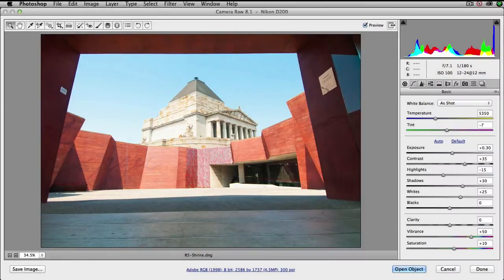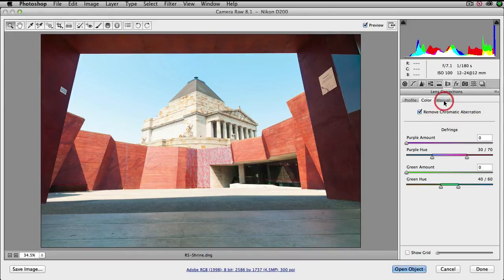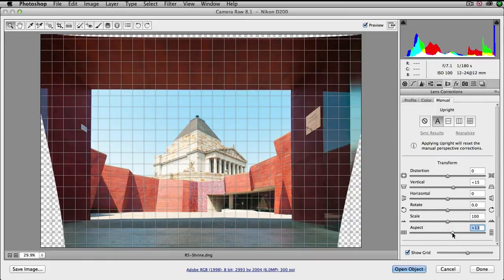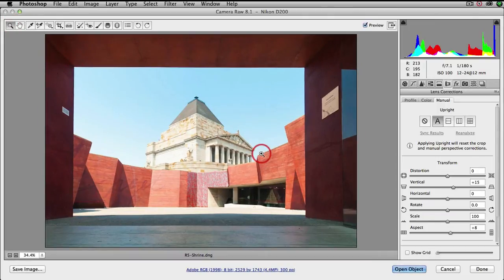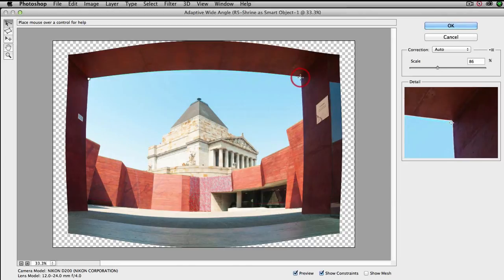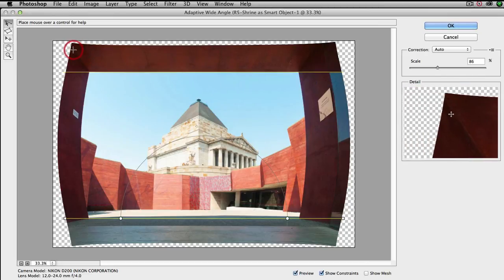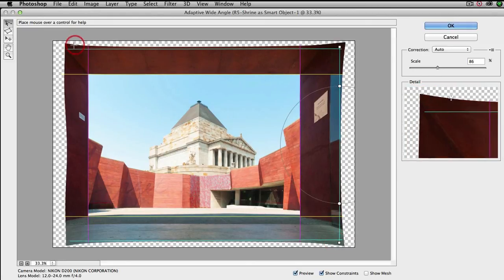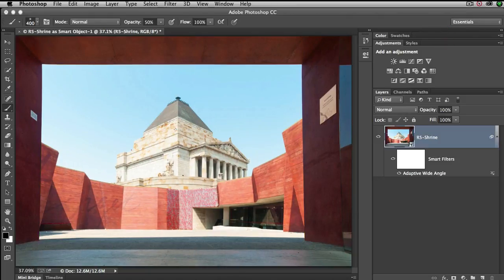R3 Lens Corrections